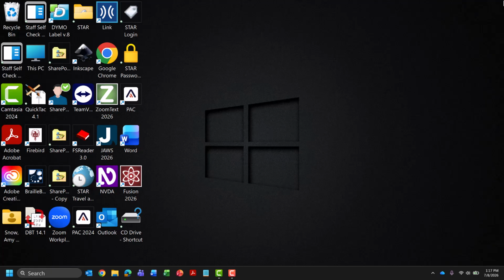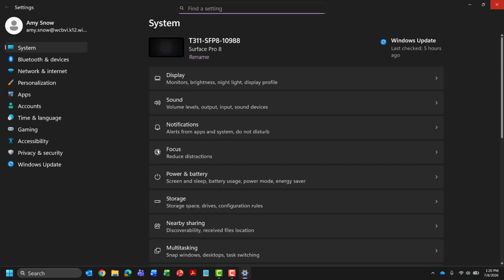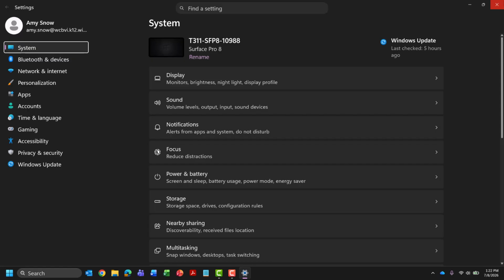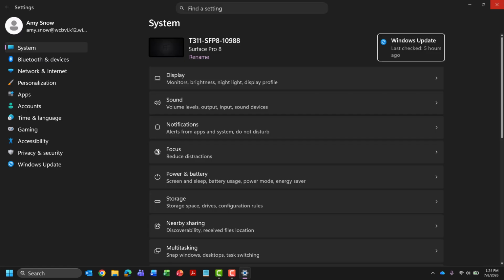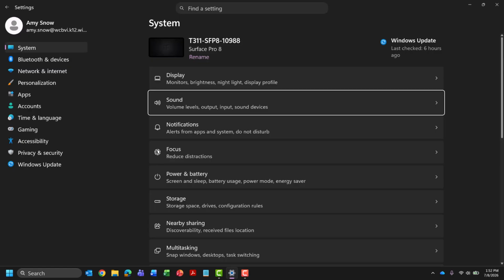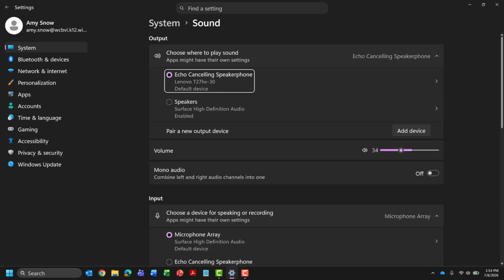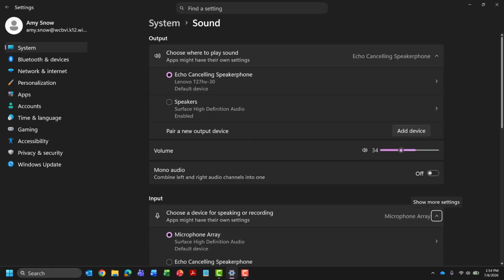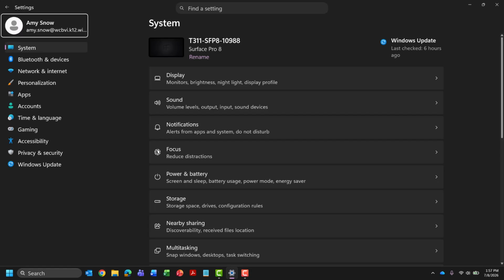Navigating the Windows Settings App using a Screen Reader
Demonstration of navigating the Windows Settings App using a screen reader and only Windows commands and processes.